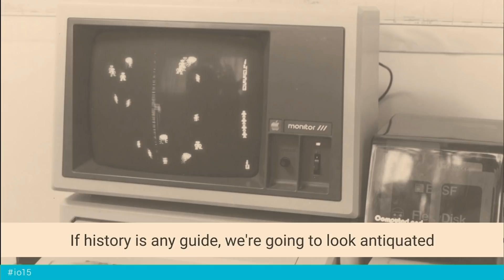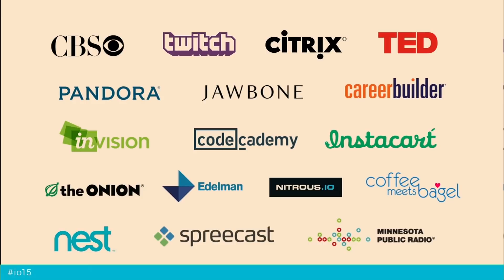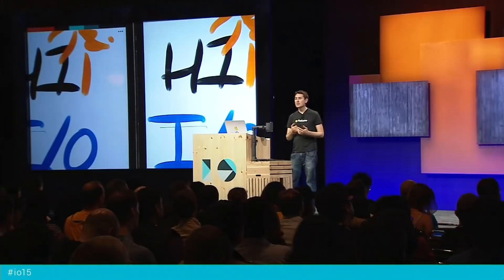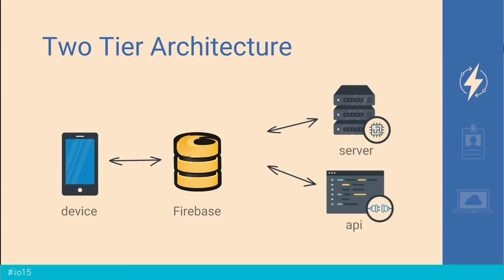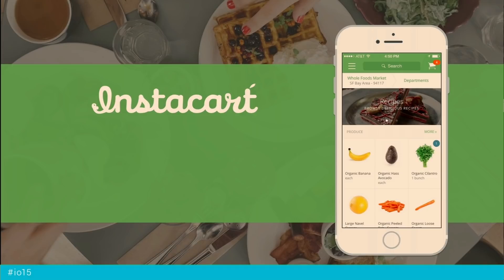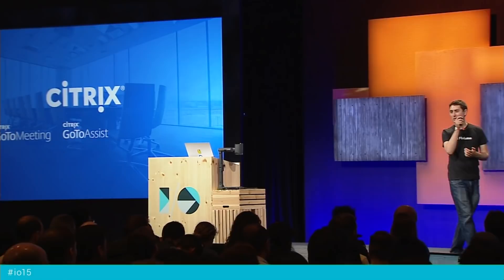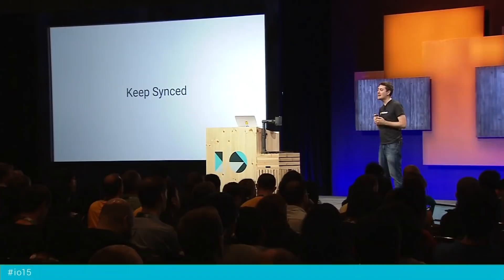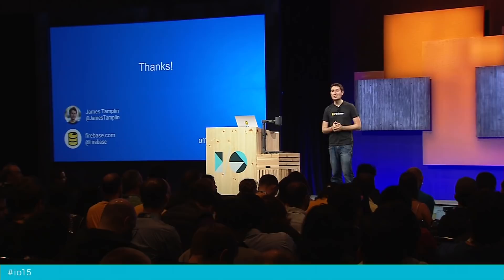Google I/O 2015 - Developing Extraordinary Apps with Firebase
Speaker(s):
James Tamplin

Description:
Firebase is the fastest way to build your app. Come and learn how you can build applications quickly without managing complex infrastructure. You'll find out how Firebase's data storage, user management, and asset hosting features work, and also hear some exciting new announcements.

Watch all Google I/O 2015 videos at: g.co/dev/io15videos.